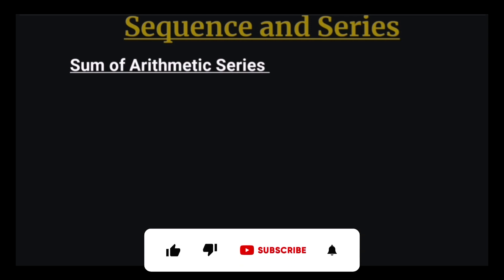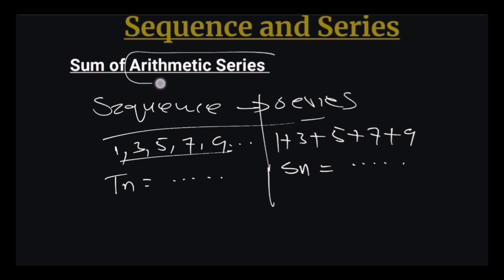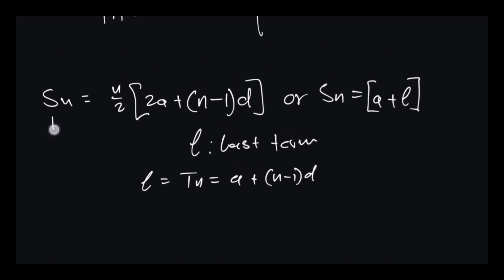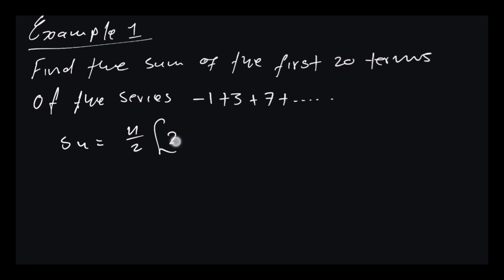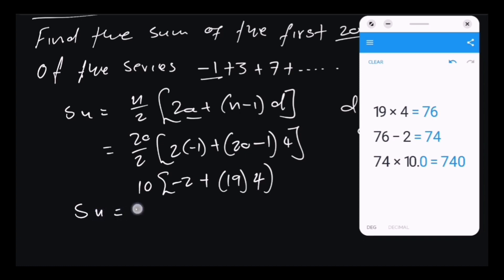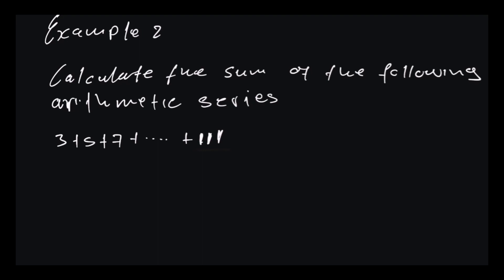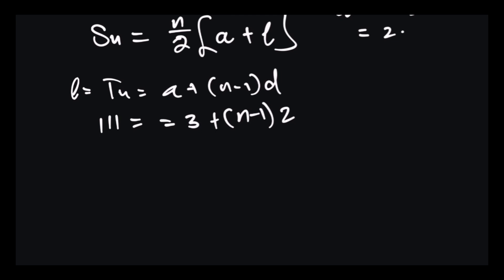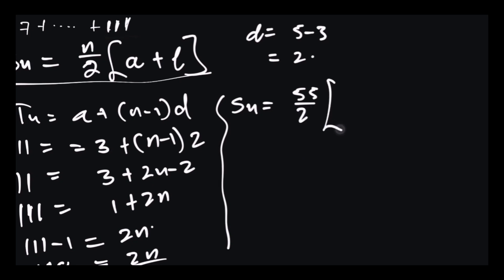Sum of Arithmetic Series | Grade 12 | Sequence and Series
In this lesson, we will look at the sum of the Arithmetic Series which is part of the grade 12 number patterns.